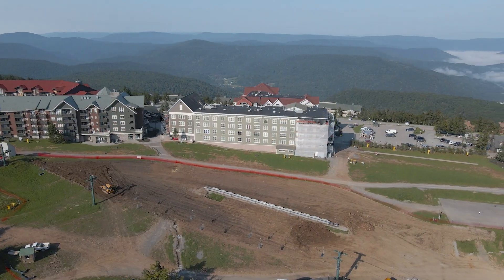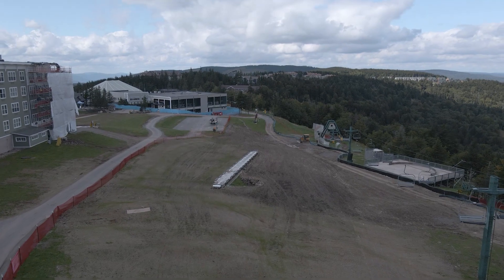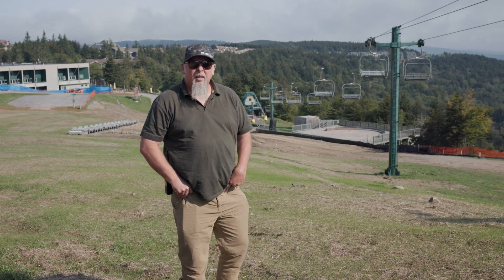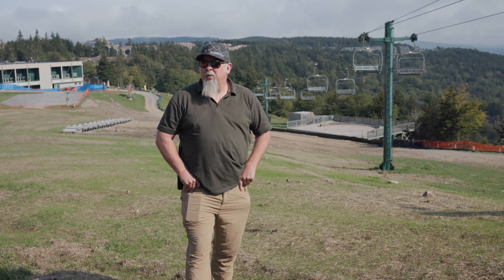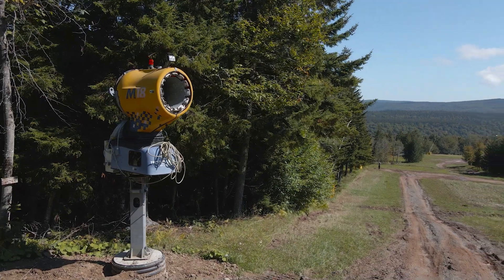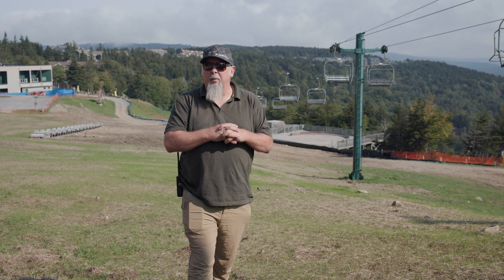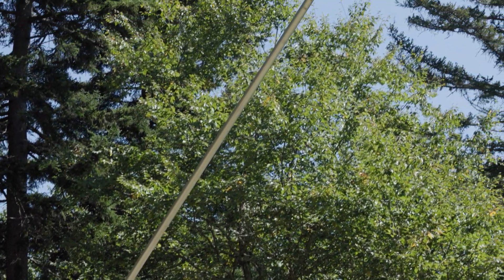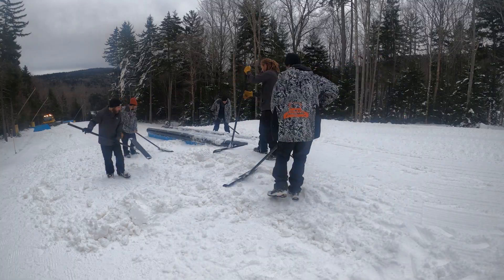New for this Winter!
Ken Gaitor explains all the new upgrades we're working on for this upcoming winter